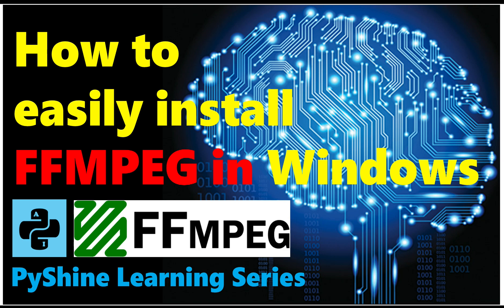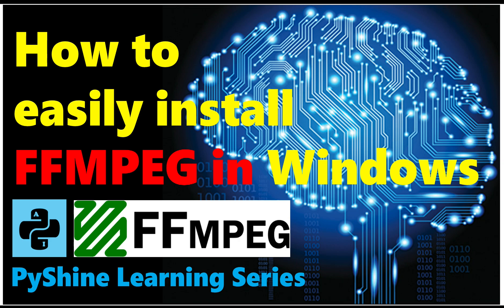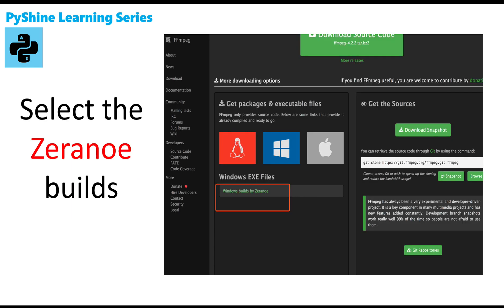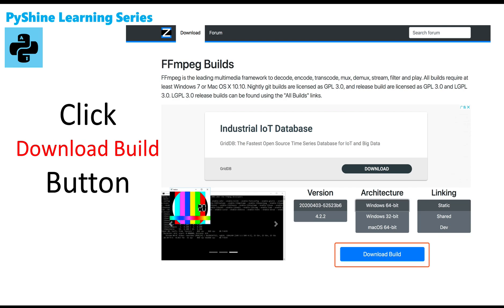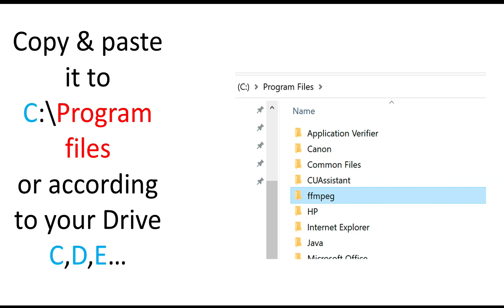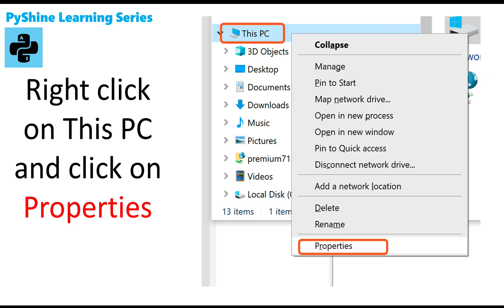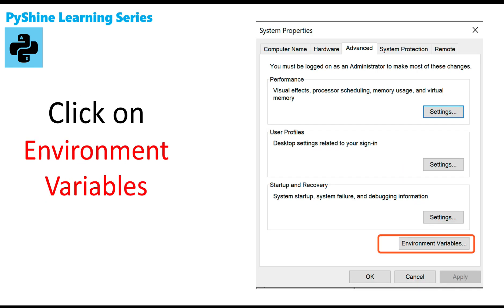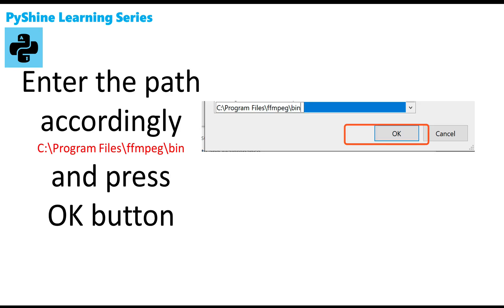How to install ffmpeg in windows | Easy and step by step installation of ffmpeg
FFMPEG is a complete, cross-platform solution to record, convert and stream audio and video.